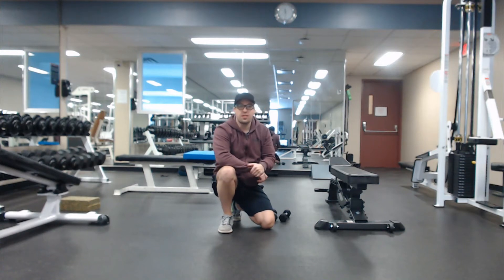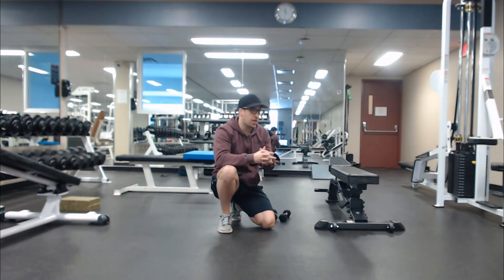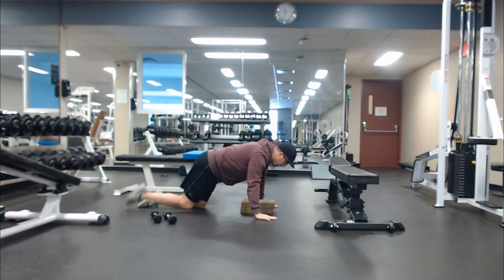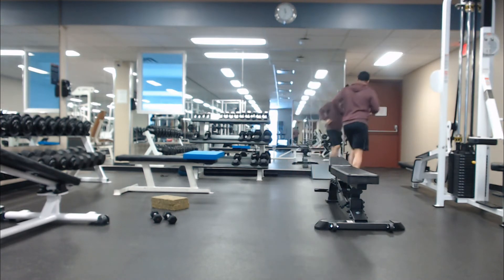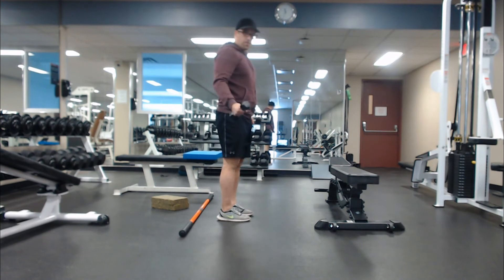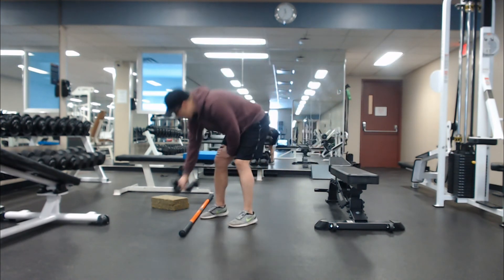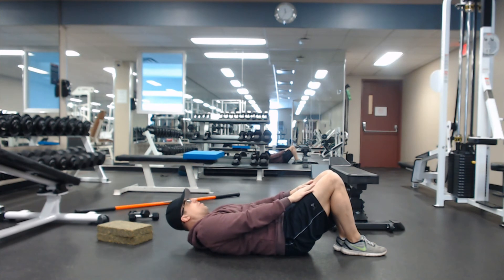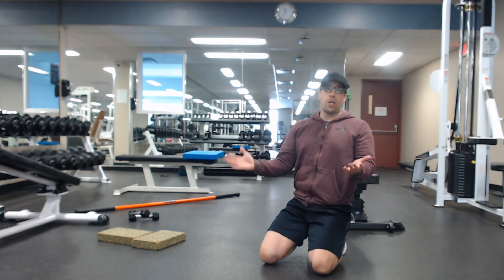Home Workouts #4 - Slow Tempo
In this video I show you a full-body slow tempo workout that you can do without any equipment.

With a global dumbbell shortage, one challenge for more seasoned trainees is in increasing the degree of difficulty of an exercise without having access to equipment. A great way to increase that degree of difficulty is to slow down the tempo of your exercise.

Below you’ll see a description of the slow tempo workout (for intermediate-advanced trainees), followed by the beginner (regular tempo).

Slow Tempo Workout (Advanced)

Group 1 x 3 rounds
a) Bodyweight Squat – 10-12 reps (take 4 seconds to squat down and 1 second to stand back up)

b) Push-Ups (to floor or books) – 8-10 reps (take 3-4 seconds to lower your chest down and 1 secon to press back up

c) 1 minute rest

Group 2 x 3rounds
a) Bulgarian Split -Squat – 6-8 reps/leg (take 4 seconds to lower your knee down and 1 second to stand back up)

b) Bent -Over Dumbbell Row – 10-12 reps (take 1 second to pull your soup cans up, 1 second to hold/squeeze shoulder blades, and 4 seconds to lower them back down)

Group 3 x 3 rounds

a) Straight Leg Lift – 10-12 reps (take 4 seconds to lower your legs down and 1 second to pull them back up)

b) Reaching Crunch – 10-12 reps (take 1 second to crunch up, hold for 1 second at the highest point and take 4 seconds to lower yourself back down)

Regular Tempo Workout (Beginner)

Group 1 x 2-3 rounds

a) Bodyweight Squat to bench/couch - 8-10 reps

b) Kneeling Push-Ups to books or floor - 8-10 reps

Group 2 x 2-3 rounds

a) Bulgarian Split Squat with stick - 5-6 reps/leg

b) Bent-Over Row - 10-12 reps

Group 3 x 2-3 rounds

a) Bent-leg raise - 6-10 reps

b) Reaching Crunch - 10-12 reps

Stay healthy and check back tmrw for more information on the free in-home monthly training program which starts on Monday :)

Cheers,
Kris.